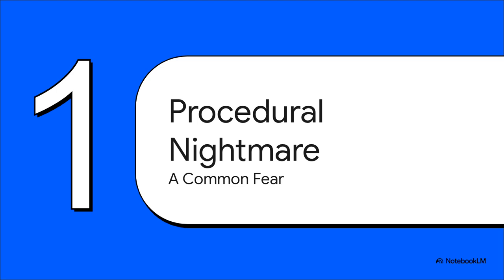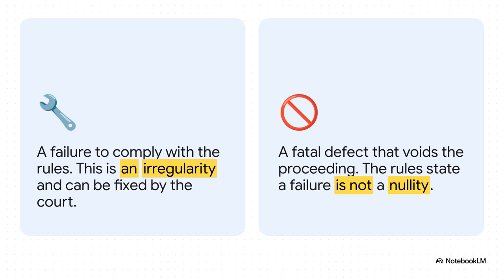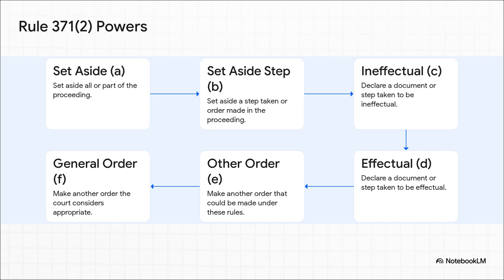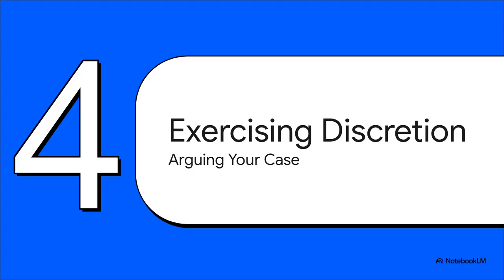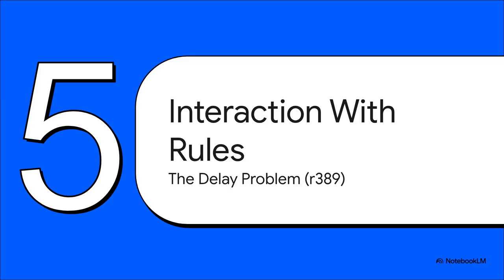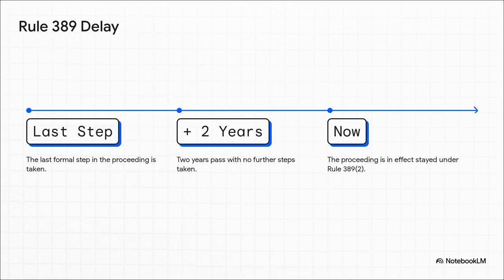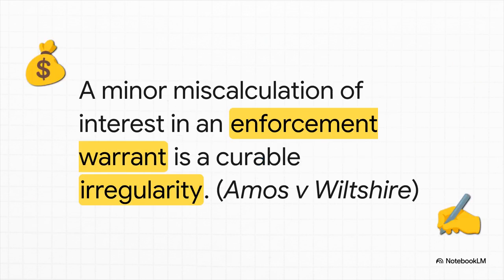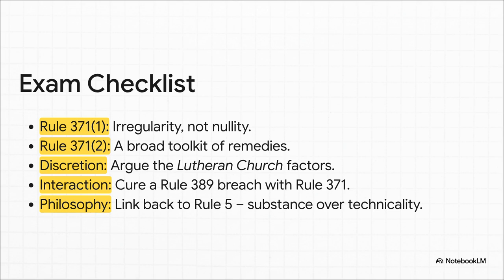Rule 371 — Effect of failure to comply with rules (UCPR)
**Core effect.** A failure to comply with the rules is an *irregularity*, not a nullity. The court treats non-compliance as something to be addressed, not as automatically voiding the proceeding, document, step, or order. &x20;

**Available responses.** Subject to rr 372–373, the court has a broad menu of orders: set aside all or part of a proceeding or step; declare a document/step ineffectual or effectual; or make any other appropriate order to deal with the proceeding generally.&x20;

**Scope (pre- and post-judgment).** Rule 371 applies generally, including to enforcement processes after judgment (e.g., correcting a miscalculated daily interest rate on an enforcement warrant).&x20;

**No rigid “reasonable time” bar.** Unlike the former rules, the UCPR has no express requirement that an application to set aside for irregularity be brought within a reasonable time (though waiver may arise on the facts).&x20;

**When r 371 does *not* help.** The rule does not convert nullities into valid acts—e.g., non-compliance with statutory preconditions or fundamental jurisdictional defects; nor does it permit admission of evidence beyond what enabling rules allow.&x20;

**Declaring a step “effectual” — guiding factors.** In exercising the discretion under r 371(2)(d), relevant considerations include: the nature of the irregularity; whether it was mistaken or deliberate; timing and any delay; compliance with r 372’s detail requirements; r 5’s efficiency/justness purposes; and prejudice/administration-of-justice impacts (AON principles). In that case the court declared steps taken in breach of r 389 to be effectual.&x20;

**Interaction with r 389 (delay).** A step taken without leave during a r 389(2) stay is merely an irregularity and does not lift the stay; the removal of the old “reasonable time” requirement means the contrary view in *Perez* no longer represents the law. Consequently, the proceeding remains stayed unless and until leave is granted, and dismissal for want of prosecution may be appropriate if leave is refused. The Court of Appeal confirmed this construction.&x20;

**Illustrative outcomes.**

* Defects in service/personal service may be cured by declaring service “effectual” where appropriate.&x20;
* Summary judgment granted despite no defence filed where service of the claim was itself defective (the prerequisite failure was treated as an irregularity).&x20;
* Technical defects in offers to settle or NPD notices have been cured where no real prejudice and issues were properly ventilated. &x20;

**Heightened caution (contempt).** For applications affecting liberty (e.g., contempt without a penal notice under r 665(3)), non-compliance will rarely be excused unless the respondent was not disadvantaged; strict compliance is expected.&x20;

**Practice points.**

* Use r 372 to bring on any application and set out the non-compliance particulars; then seek the most proportionate order under r 371(2).&x20;
* Anchor submissions in r 5 (just, efficient resolution) and address the Lutheran Church factors where asking the court to deem a step effectual.&x20;